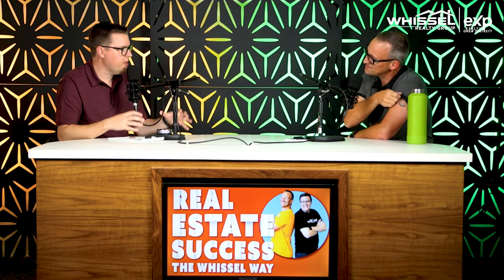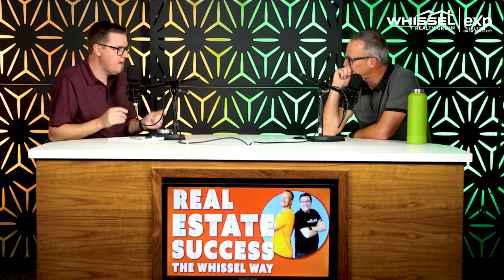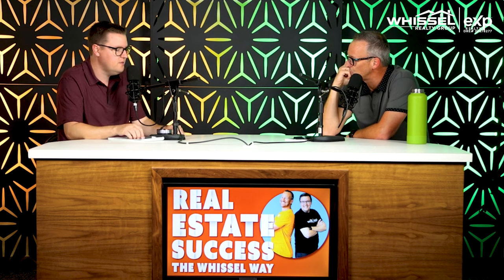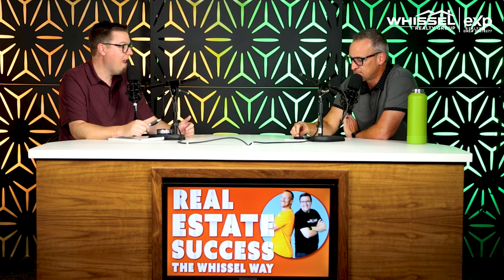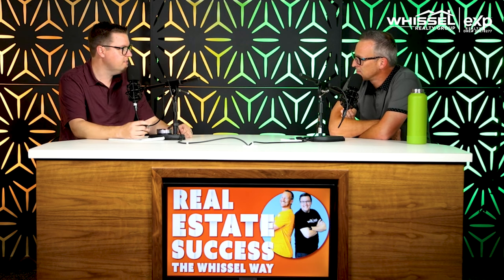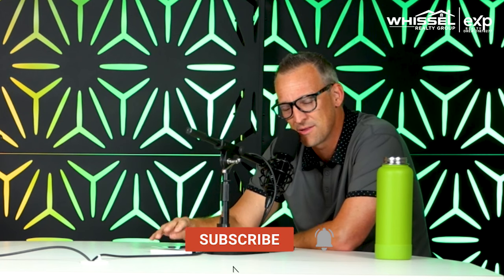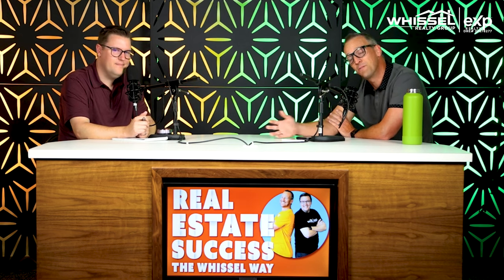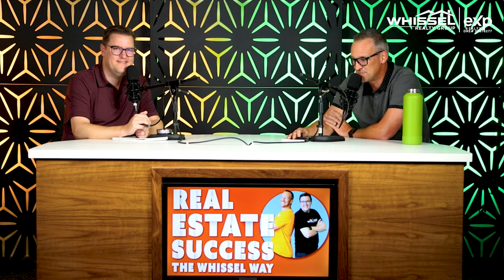What Should You Include in Your Listing Presentation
This week Kyle and Bryan talk about what you should and shouldn’t put into your listing presentation. They discuss the psychology of what slides to include and what they should look like, why you should practice your presentation, and the importance of an impactful leave behind.

Whissel Realty Group is looking for new agents to join our team. To learn more about the opportunities available and what we offer, visit:

To join in on the conversation, join us in our private Facebook Group

Kyle Whissel
eXp Realty | CA DRE# 01387176
3180 University Ave, Suite 600